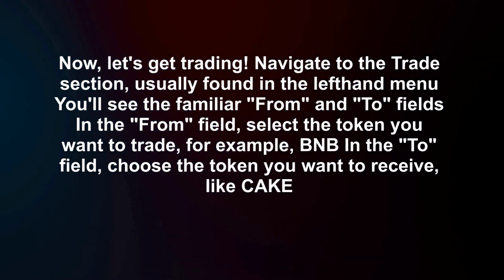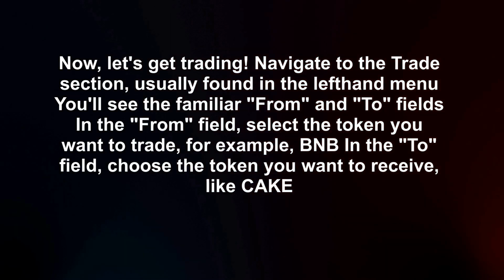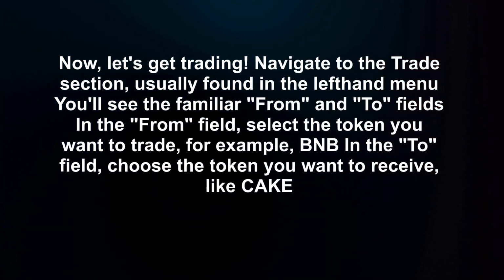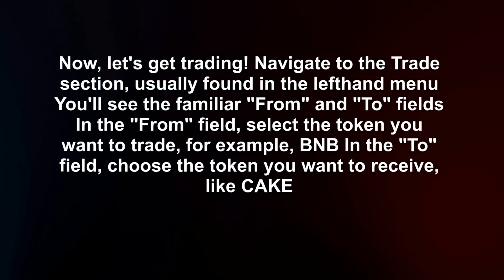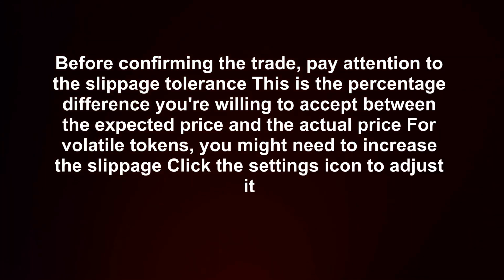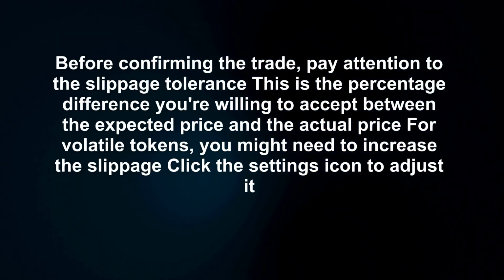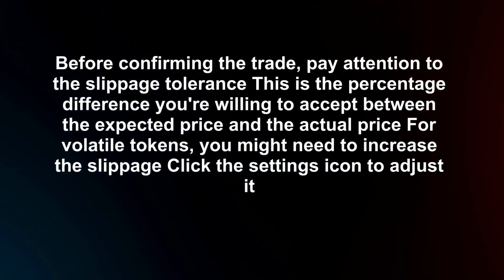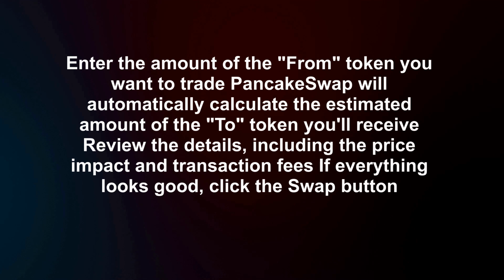How to Trade on PancakeSwap - UPDATED!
How to Trade on PancakeSwap is a comprehensive guide detailing the process of navigating and utilizing the decentralized exchange, PancakeSwap, for trading various cryptocurrencies and tokens. It covers essential steps such as connecting a compatible wallet like MetaMask or Trust Wallet to the platform, understanding the interface, and executing swap transactions. The guide explains how to identify and select desired tokens, manage slippage, and understand the impact of liquidity pools on trade execution. It also provides insights into using PancakeSwap's features beyond basic swaps, including adding liquidity, participating in yield farming, and engaging with Initial Farm Offerings (IFOs). Practical advice on minimizing transaction fees and avoiding common pitfalls is included, along with explanations of impermanent loss and risk management strategies. This resource aims to equip both novice and experienced traders with the knowledge necessary to effectively trade on PancakeSwap, leveraging its decentralized nature and diverse offerings within the Binance Smart Chain ecosystem.

00:00 Intro
00:07 Connect Your Wallet
00:21 Grant Connection Permission
00:30 Navigate to Trade Section
00:38 Slippage Tolerance
00:47 Swap Button
00:54 Confirm Transaction
01:01 Transaction Confirmation